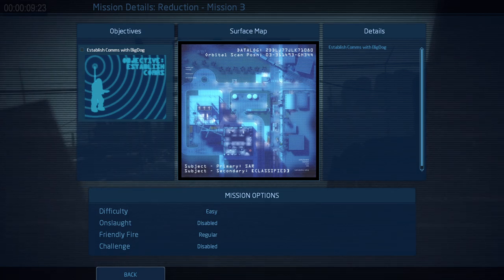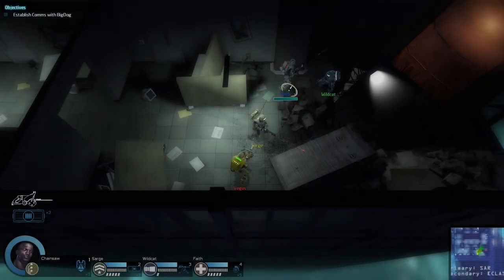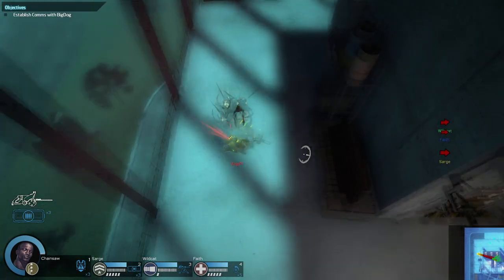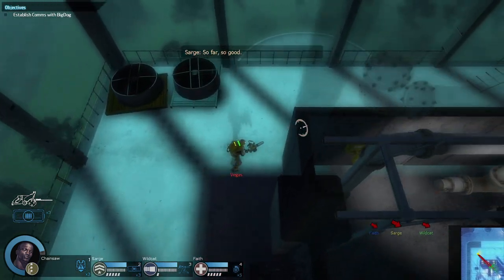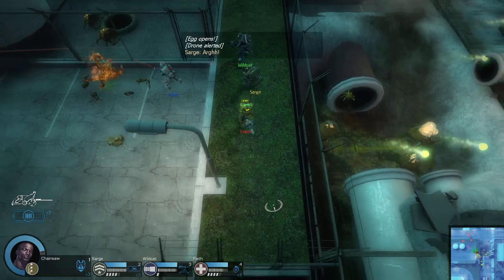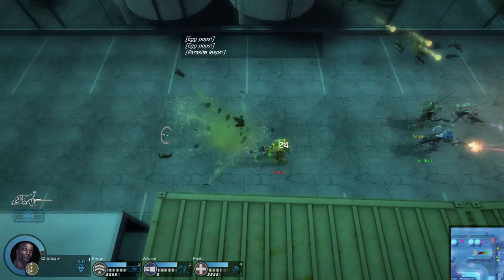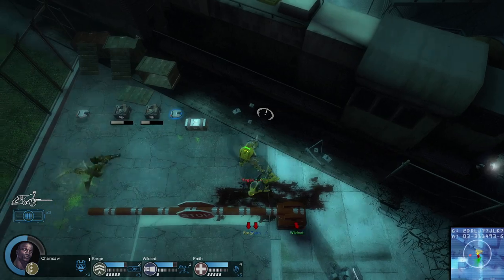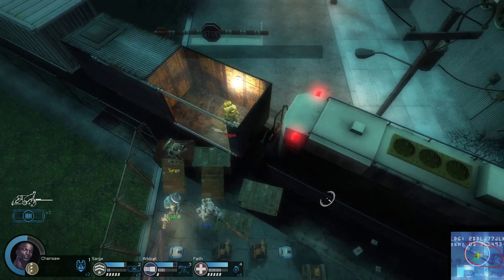Reduction Mission 3 notes